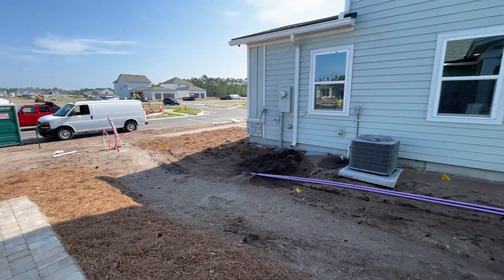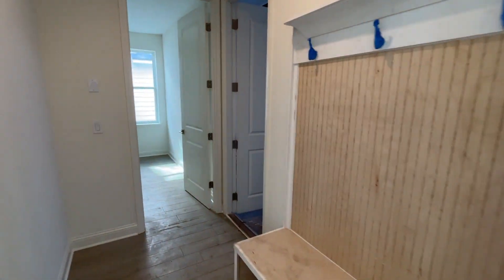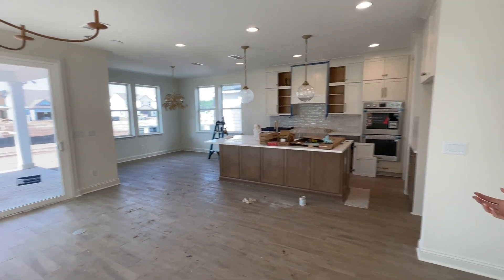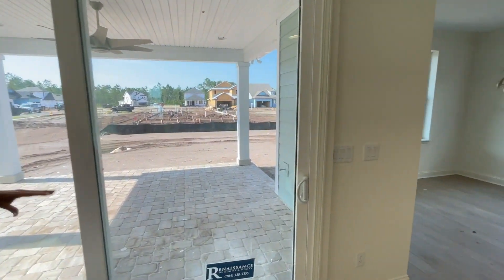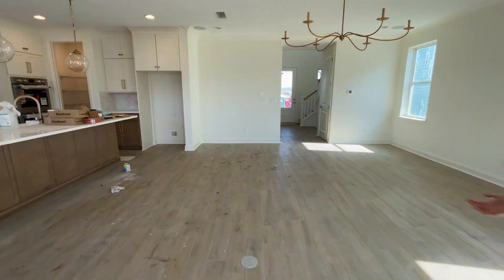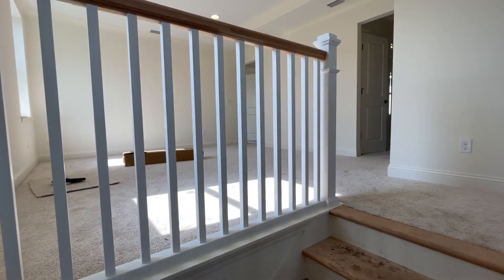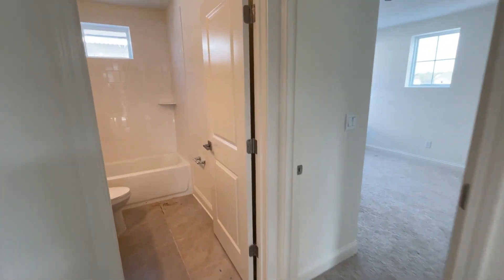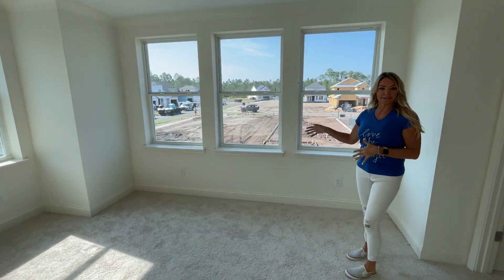Miramar Model in Seabrook Village at Nocatee [SNEAK-PREVIEW]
Join us for a Seabrook Village walk-through with Cindy Walters of Riverside Homes! We're taking a SNEAK-PEEK at the under-construction 'Miramar' Model and learning everything that Riverside is offering inside this NEW Nocatee neighborhood. To learn floorplan details, explore Nocatee.com